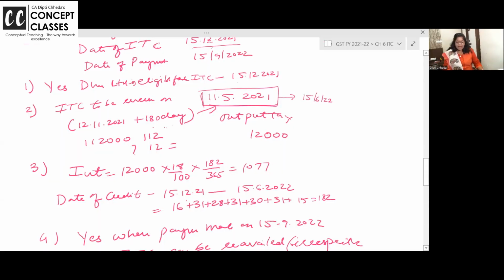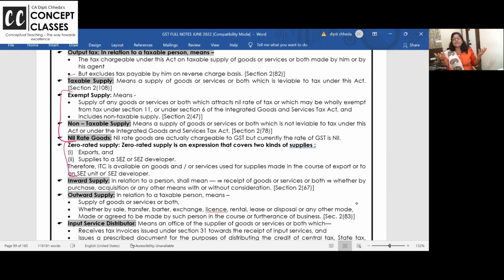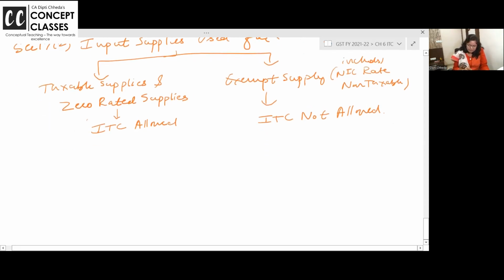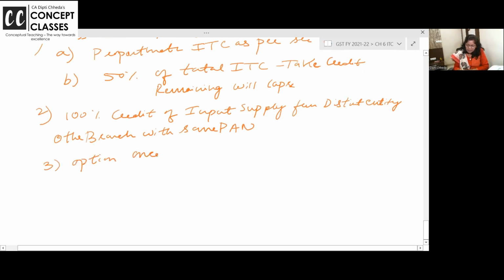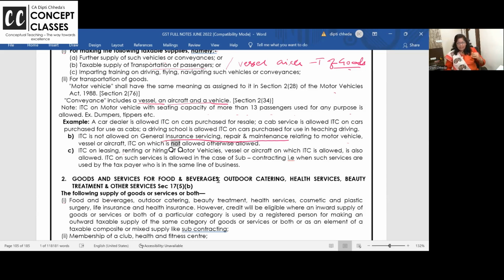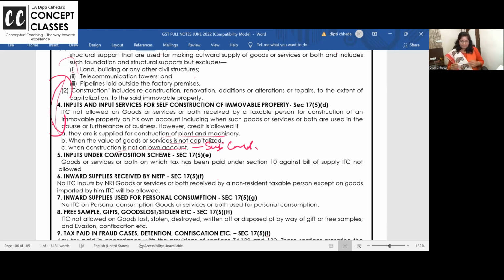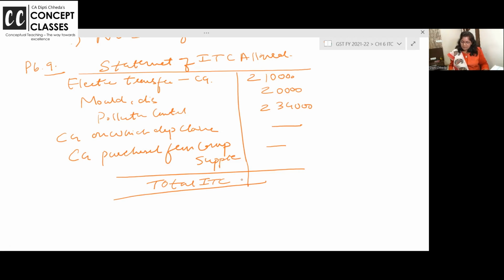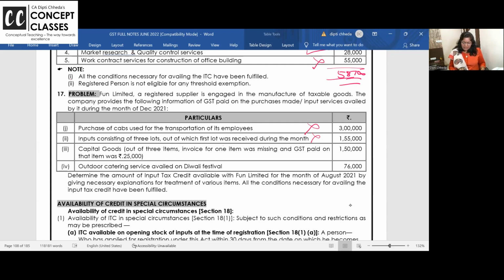GST CH 6 INPUT TAX CREDIT SEC 17